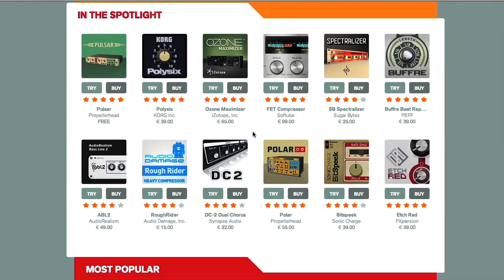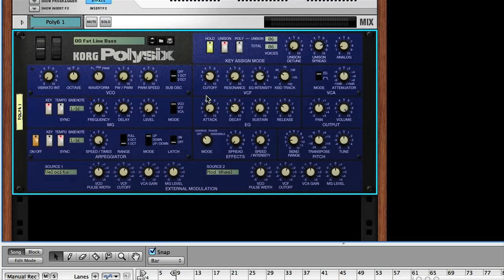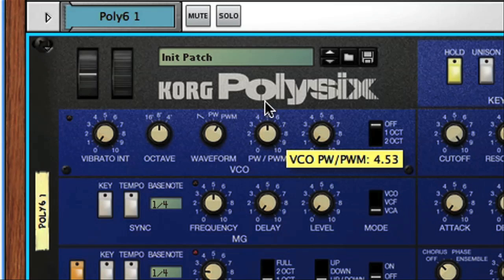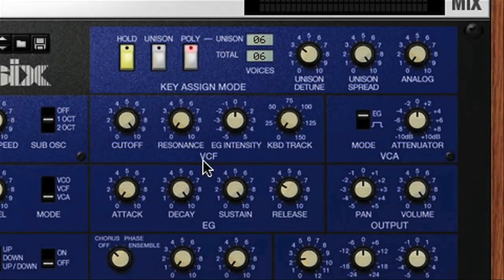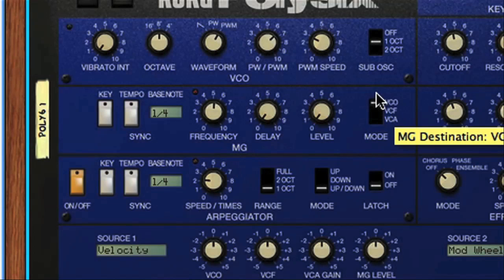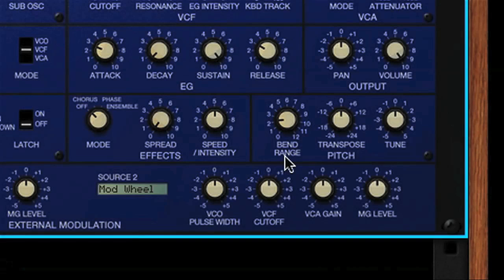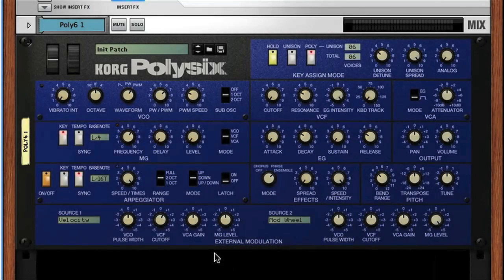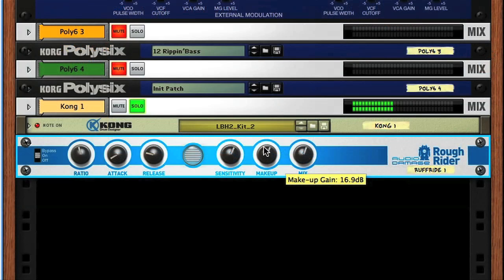Guide to Reason Rack Extensions Part 1 - Korg Polysix - With ProducerTech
‪bring you ‬this tutorial and overview of the new Rack Extensions Polysix Synth for Propellerhead's Reason, from ProducerTech.com's Rob Jones.

The rack extension instrument uses Korg's Component Modeling Technology to model the company's classic '80s six-voice analogue synth of the same name.

Along with the features of the original, the Reason version adds 32-voice polyphony, 16-voice unison (with detune/spread function), flexible external modulation settings, MIDI clock synchronization, and a spread function to the features list.  Polysix for Reason is available now from the Rack Extensions Store priced €39.